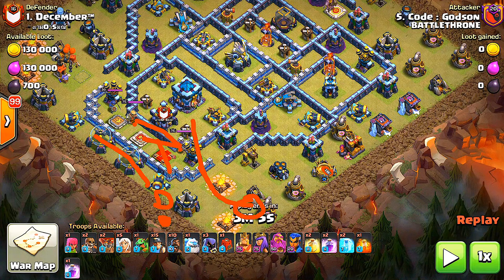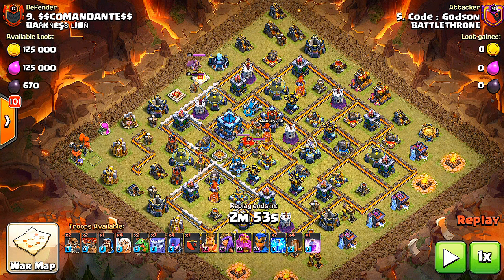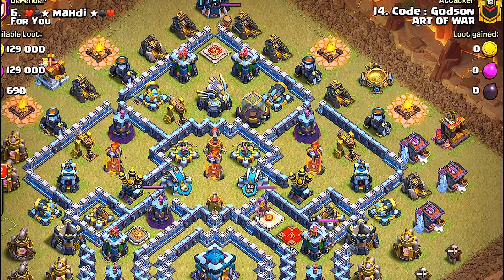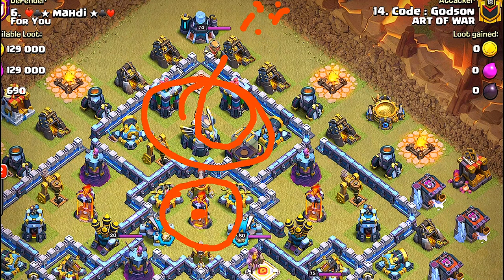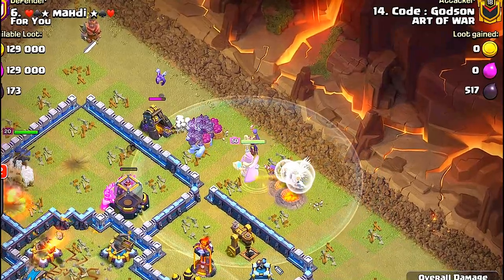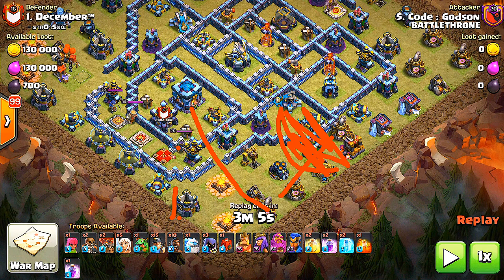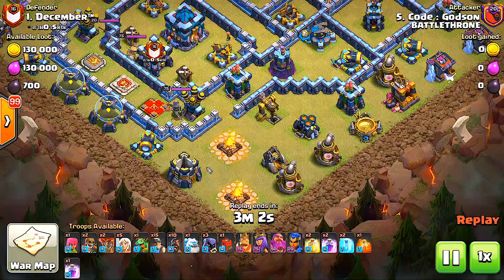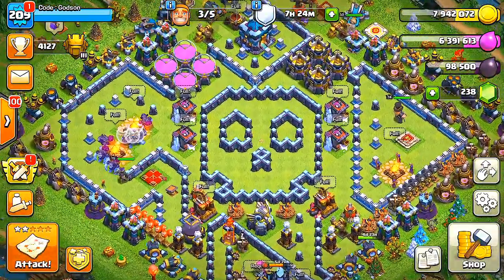This was TOO close for Comfort! "Clash Of Clans"CWL War Breakdown